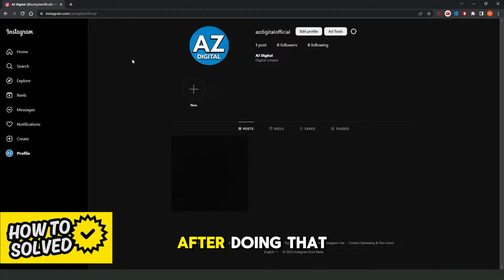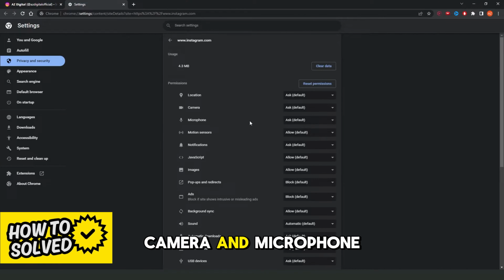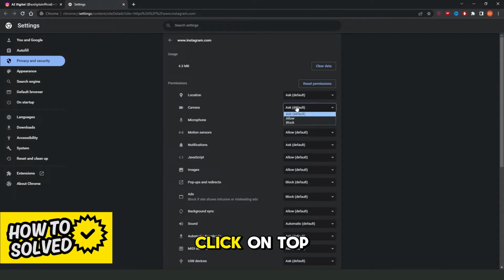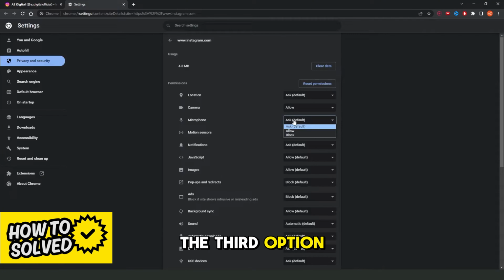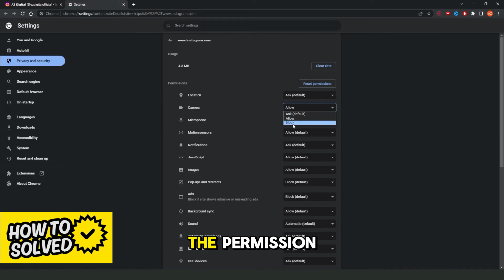[Easy Guide] How To Allow Camera and Microphone Access For Instagram IG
In this video I will show you [Easy Guide] How To Allow Camera and Microphone Access For Instagram